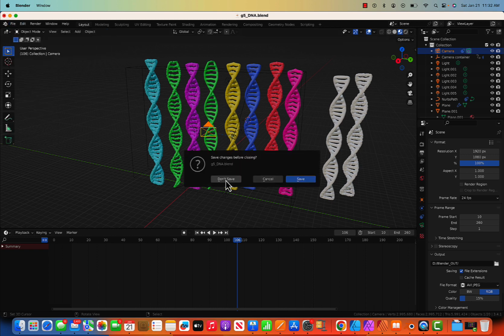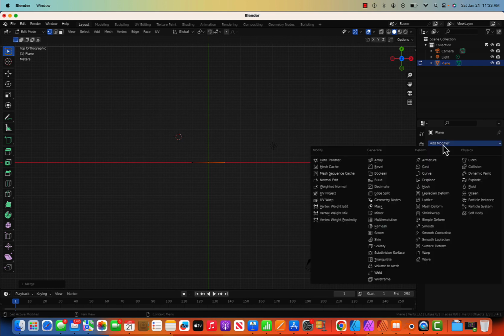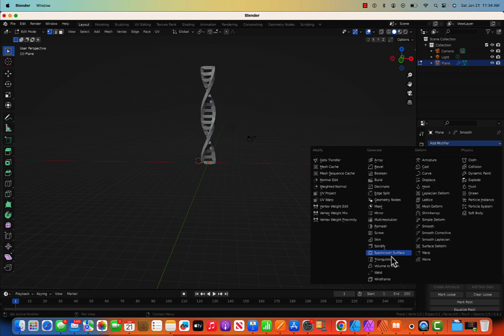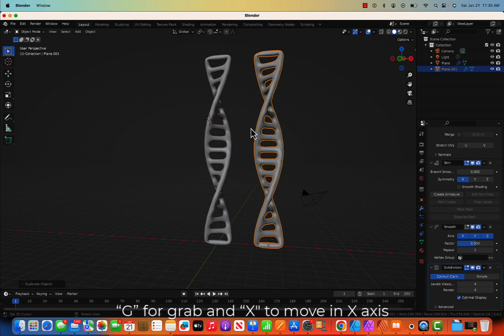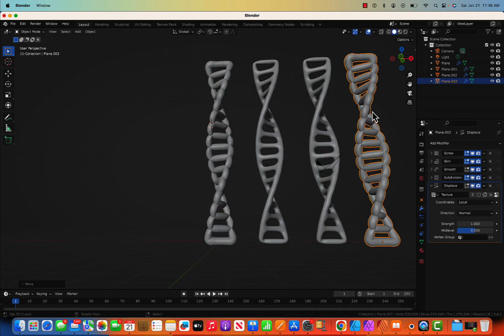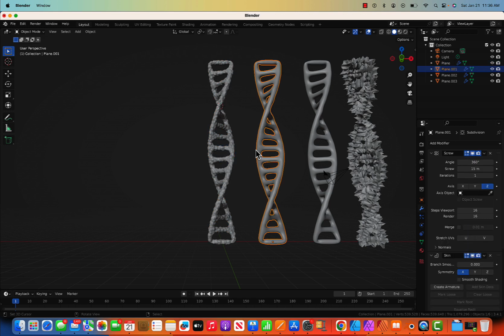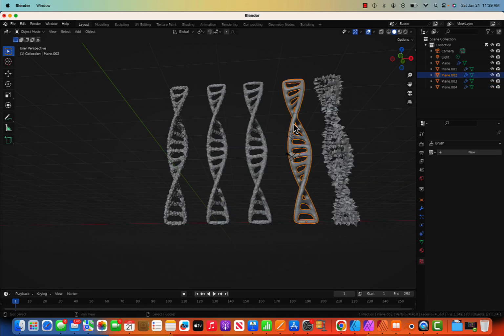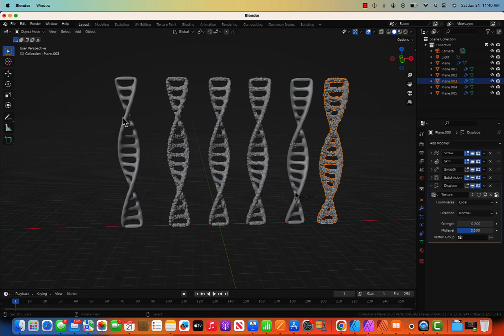3D DNA Structure Design in Blender | Blender for Biology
How to make 3D DNA Structure in Blender | Blender for Biology